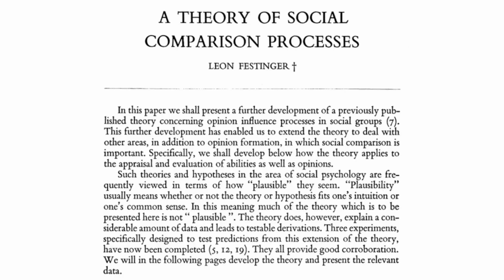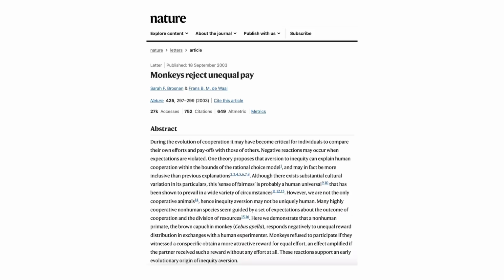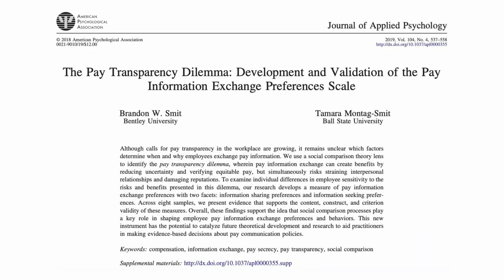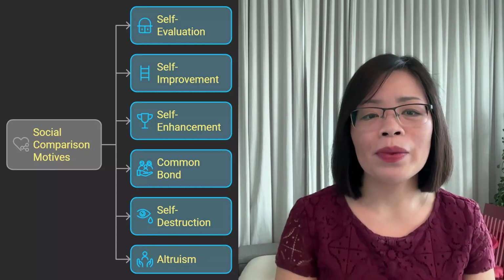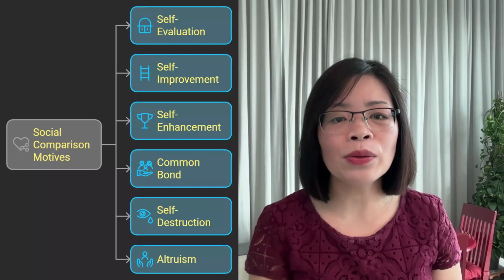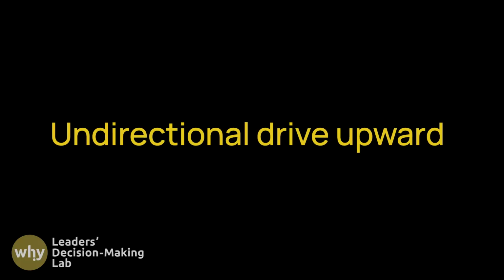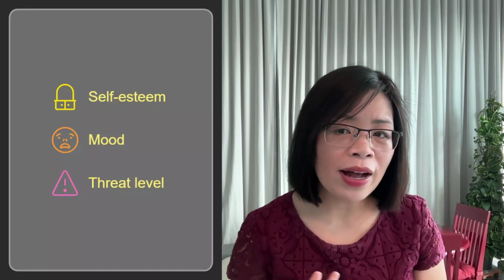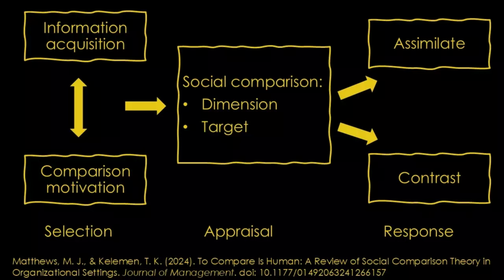Social Comparison Theory | Game of Theories Ep. 47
[Game of theories #47] In Episode 47 of Game of Theories, I introduce social comparison theory, a theory introduced by Leon Festinger in 1954. This theory explains how individuals evaluate themselves by comparing to others, with significant implications for organizational behavior, employee motivation, and organizational performance. Learn how leaders can leverage this theory to drive productivity, avoid workplace pitfalls, and create a more transparent and motivated workforce. We also explore real-world examples, such as the Capuchin monkey study on fairness and the impact of pay transparency among different generations. Understanding the motives behind social comparisons—like self-evaluation, self-improvement, and self-enhancement—can help leaders enhance team dynamics and create a positive workplace culture.

00:00 Introduction
02:06 Key Aspects of Social Comparison
03:57 Counterproductive Work Behaviors
05:17 Information Seeking in Social Comparison
14:57 Factors Influencing Social Comparison
17:03 Three-Phase Model of Social Comparison
20:11 Practical Applications for Leaders

📘Book: Demystify Theories: A Workbook for Developing Theoretical Frameworks of Educational Leadership Research